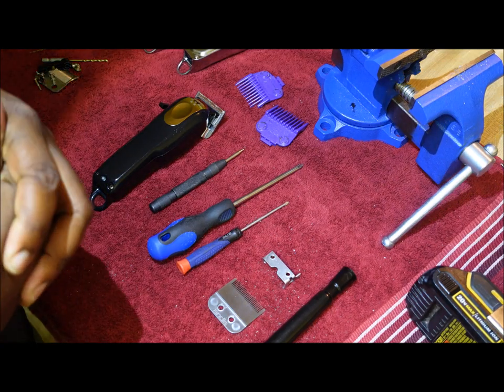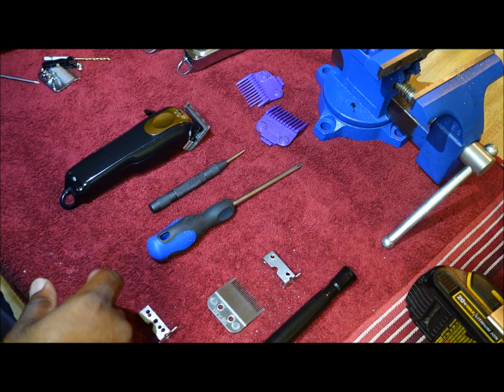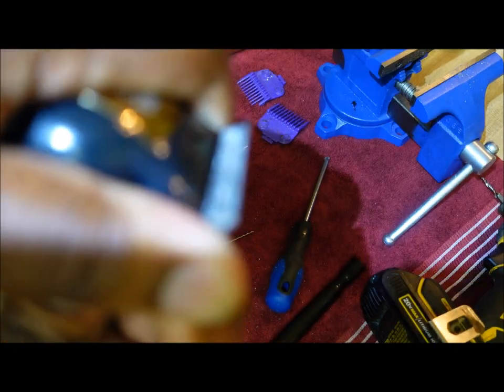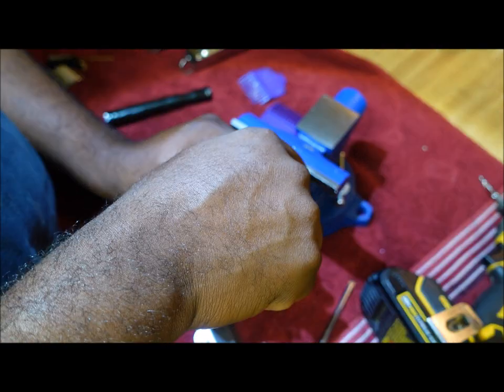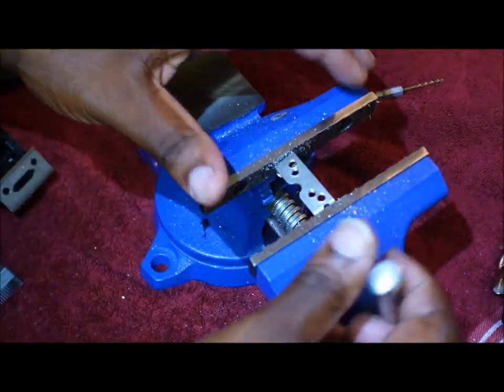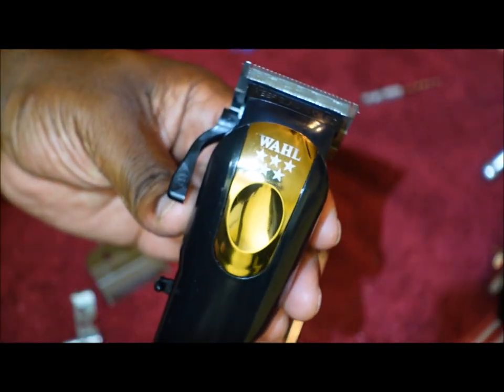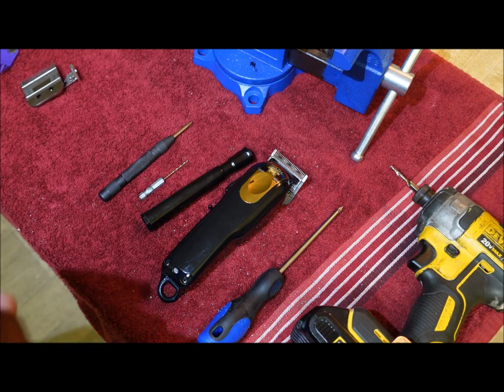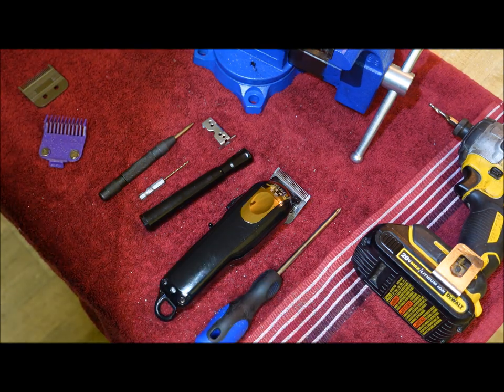ANDIS MASTER BLADE ON WAHL!!!!!! (FULL TUTORIAL)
This is a video created for those who'd like to modify their Wahl Seniors, Magic Clips, Designers, and any other clipper with the similar brackets to fit the Andis Master blades. This is the full length tutorial that will make it simple for anyone to do. Tools Needed:
Impact drill
8/32 drill bit w/threading
small drill bit
puncher tool
screw driver
clamp tool
permanent marker
and about 10 minutes worth of your time

Will fit the Andis purple guards, and can be converted back to fit the Wahl blade and guards.